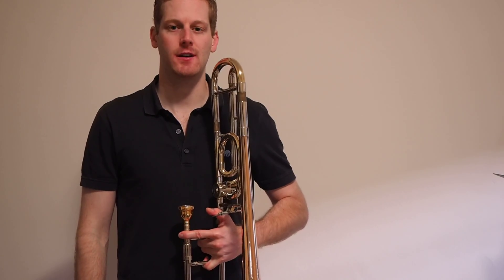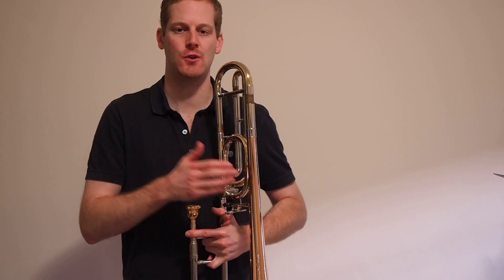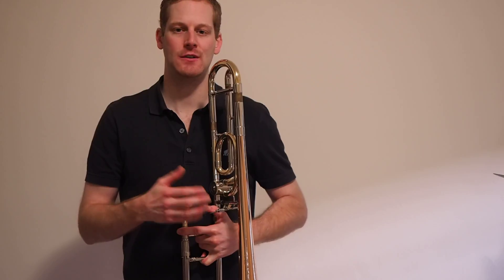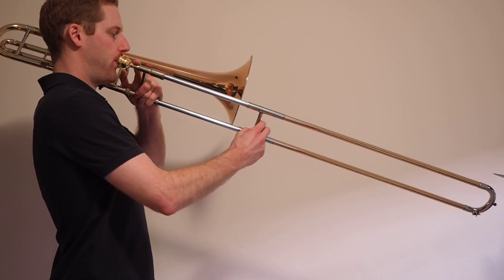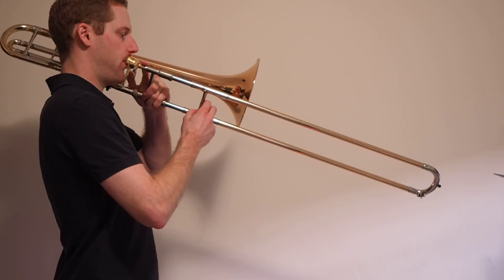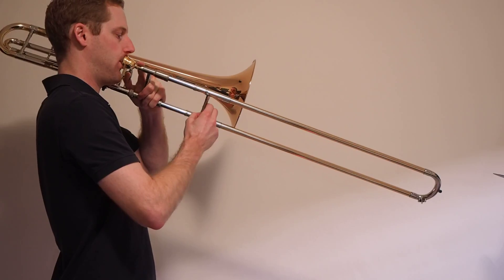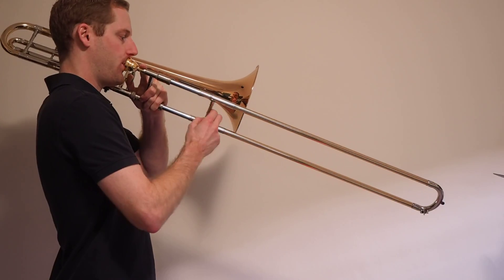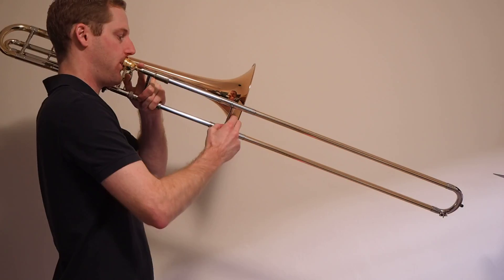D Chromatic Scale - Trombone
D Chromatic Scale on Trombone.

Positions:
1 Octave = D (4), Eb (3), E (2), F (1), F# (5), G (4), Ab (3), A (2), Bb (1), B (4), C (3), C# (2), high D (1).